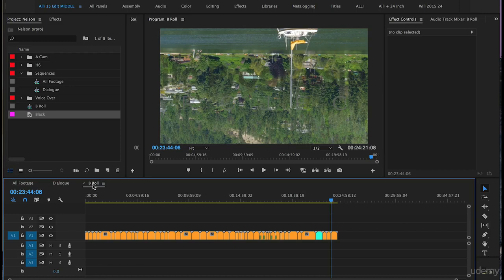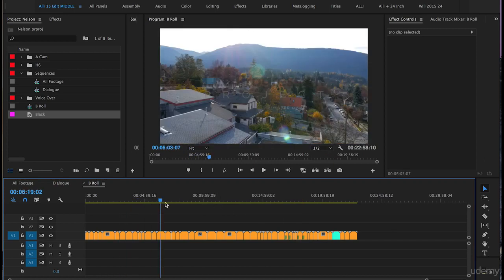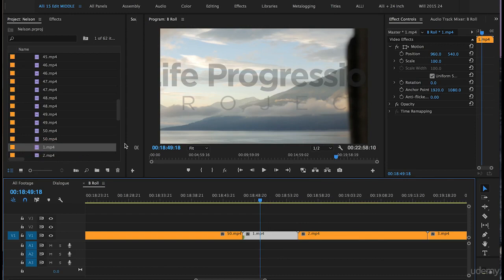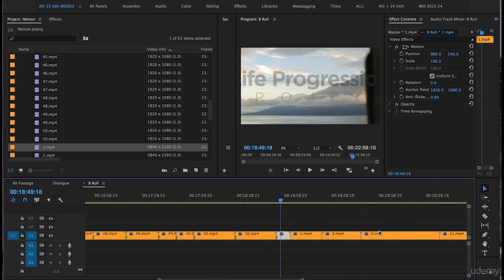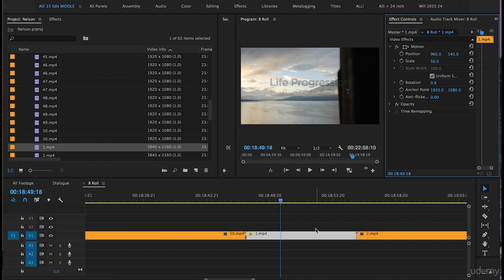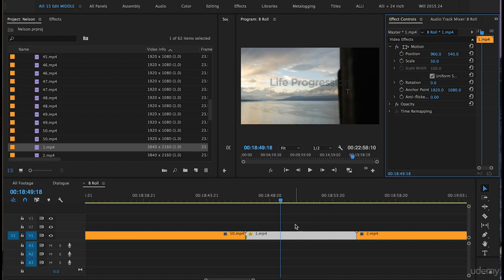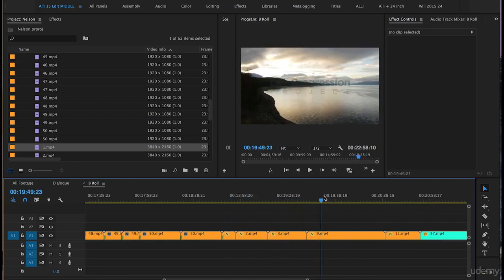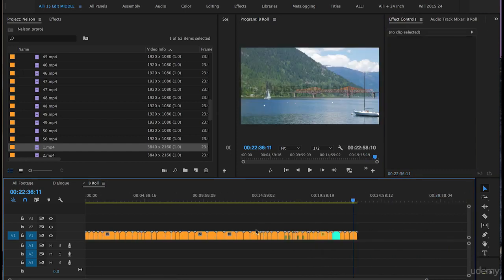Adobe Premiere Pro CC Complete A Video Editing Project 12